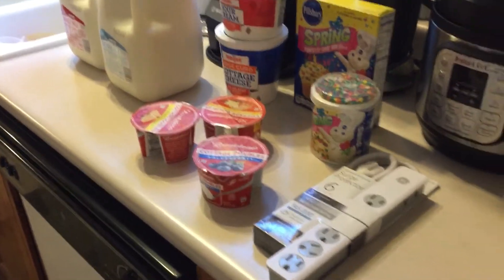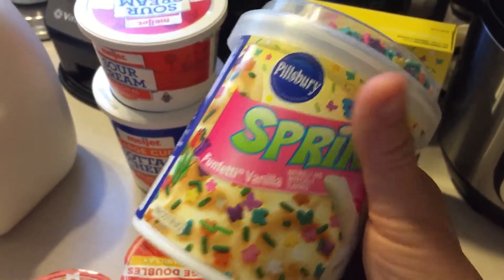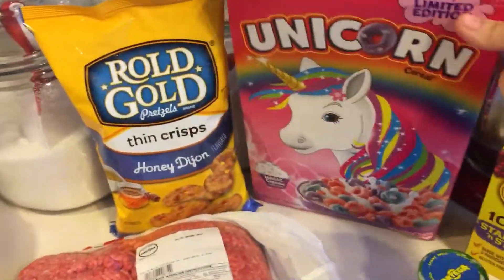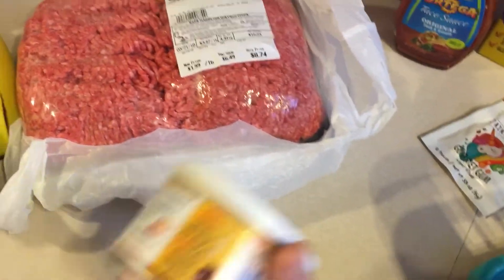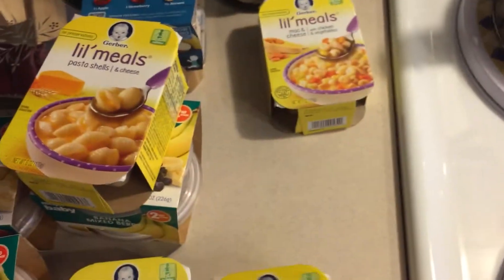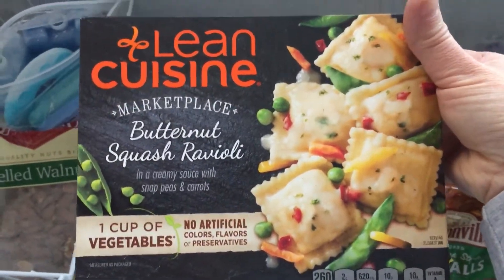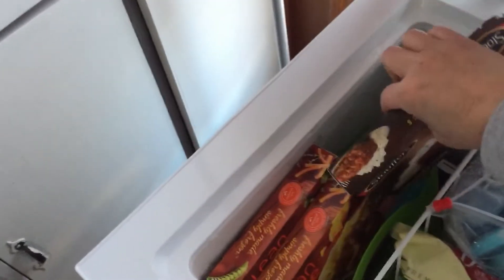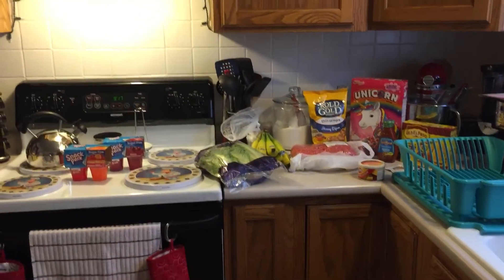MEIJER GROCERY HAUL: March 20, 2018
🍎GROCERY HAULS🍎

Hey there my sweet subbies! This is a video of what grocery or food items I picked up today! I LOVE Meijer but occasionally go to Walmart or Ruler Food if I really feel like it. I love buying groceries and finding great sales and deals. I love going to Meijer because we use their pharmacy and they have everything from clothes, toys, housewares, groceries, bakery, deli, hot food bar and even ice cream cones. It’s my “go to” store! I hope you enjoyed seeing what foods I bought on this grocery trip! Love and hugs from my grocery hauling house to yours!! XoXoXo

👗Poshmark: alehman357

💪🏼MyFitnessPal alehman357